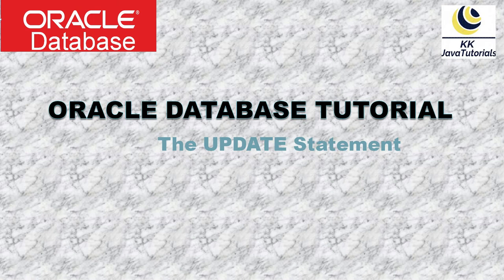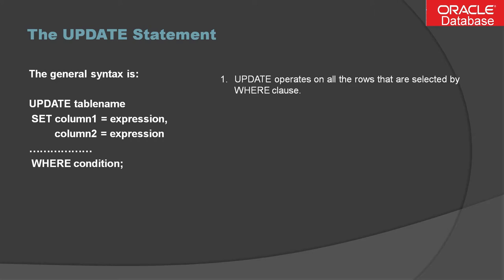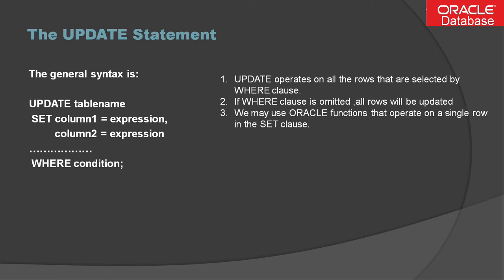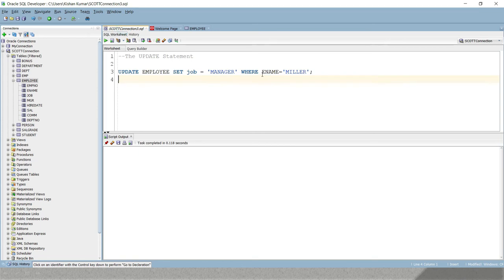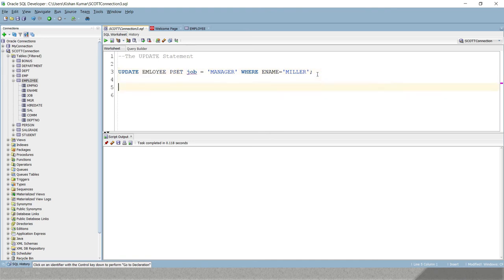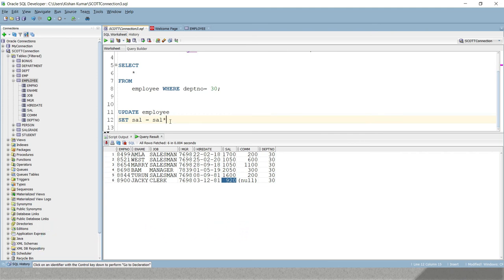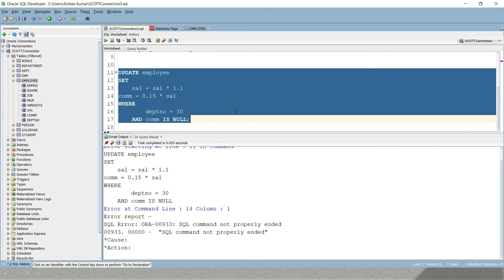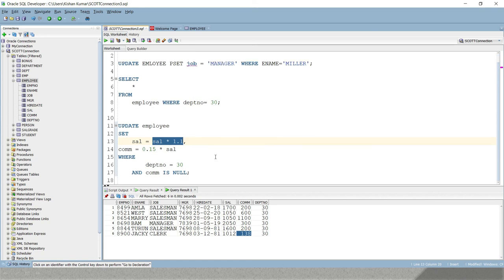SQL UPDATE Statement in Oracle With Examples || Oracle Database Tutorial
About this Video:
In this video, We will learn  about UPDATE Statement in Oracle With Examples